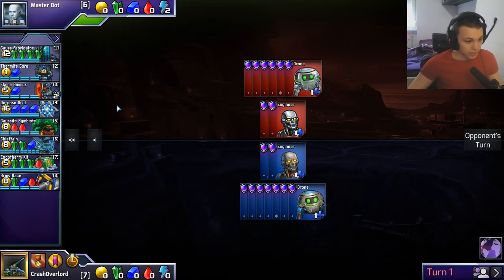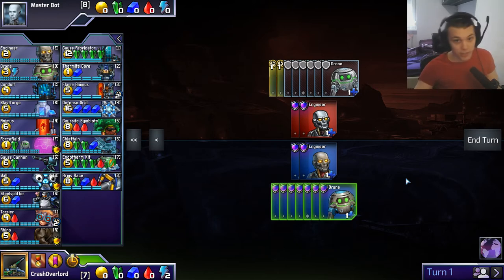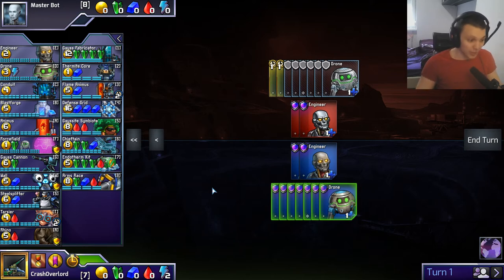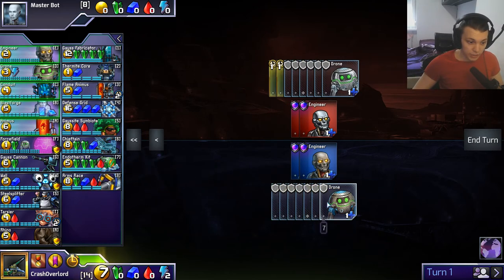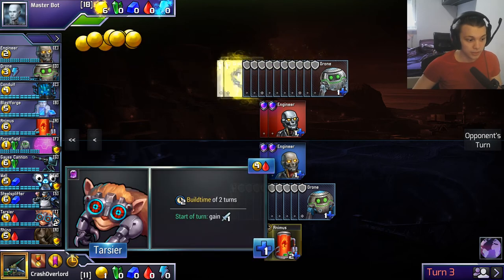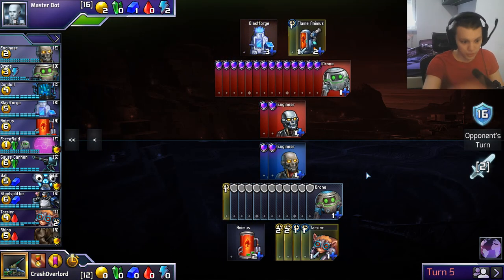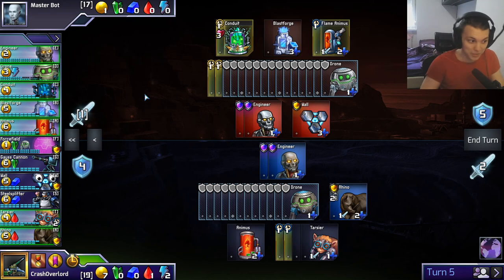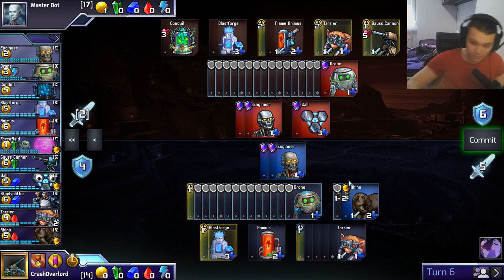[Prismata] What is Prismata in 7 minutes and 50 seconds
Prismata is the best strategy game I've ever played.